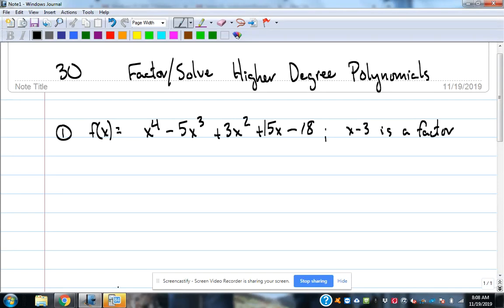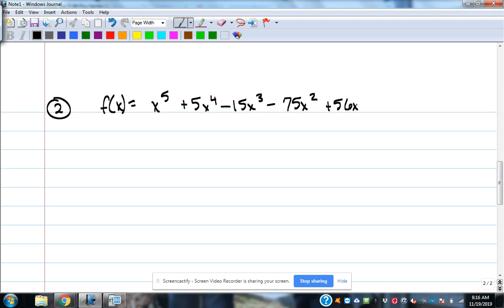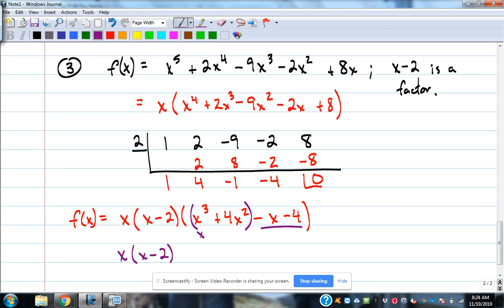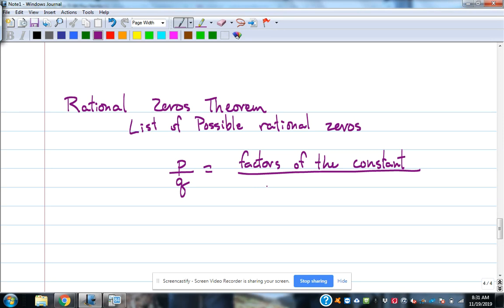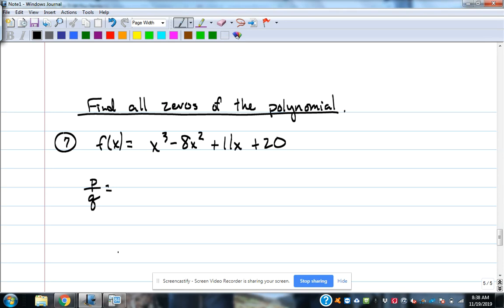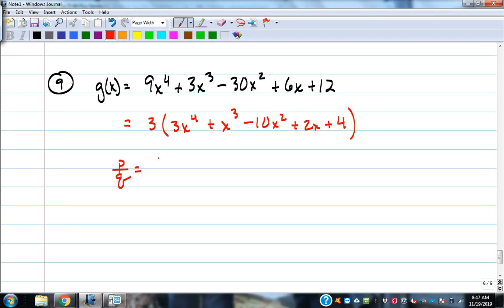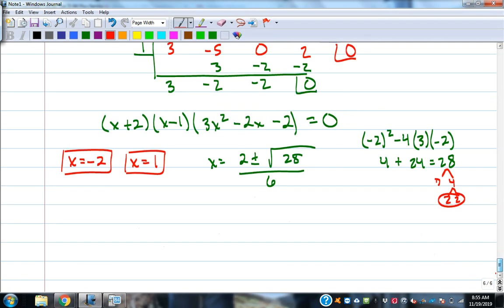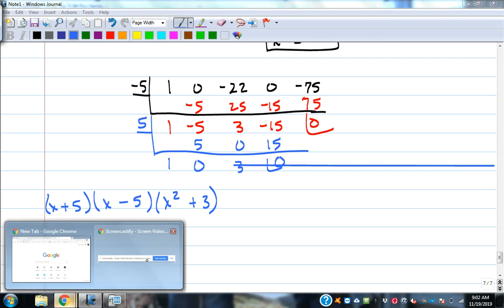Algebra 2 F2019---30 Factoring and Solving Higher Degree Polynomials